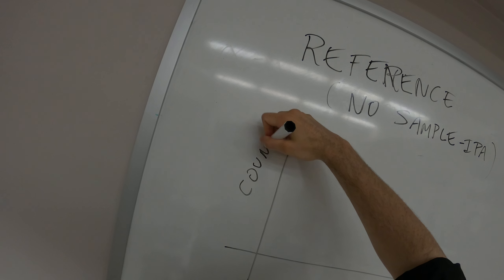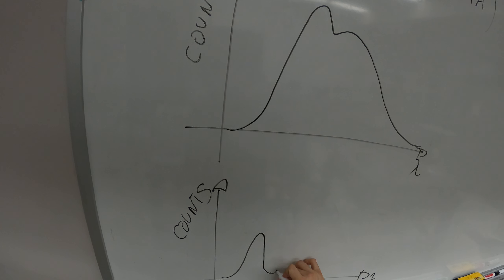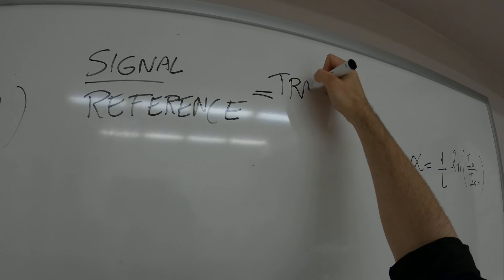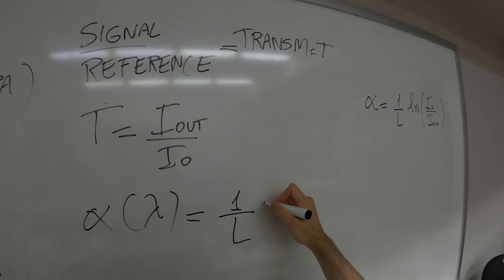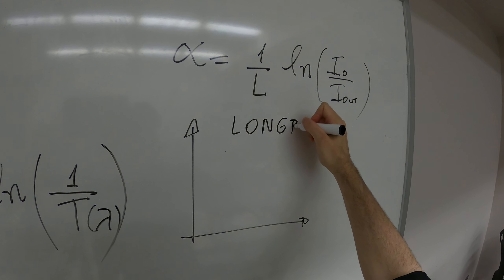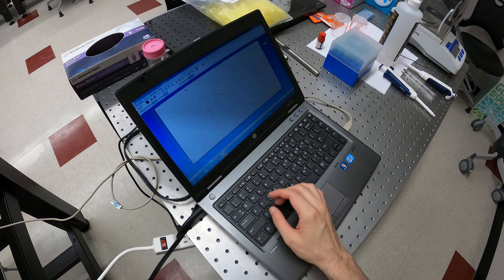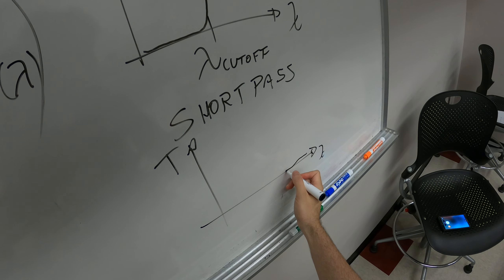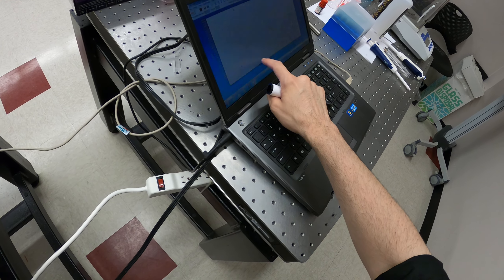Calculating absorption; longpass, shortpass and bandpass filters - part1 (PHYS 672)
A discussion on how to compute the absorption spectrum and the types of optical filters
Photonics Laboratory (PHYS 672)
Queens College, City University of New York
Instructor: Dr. Euclides Almeida